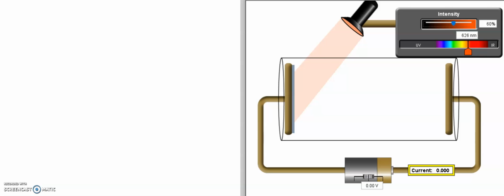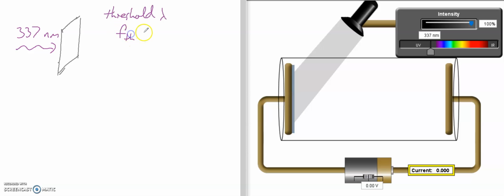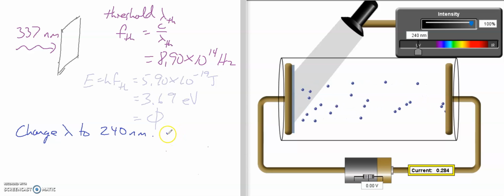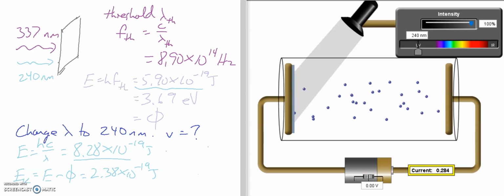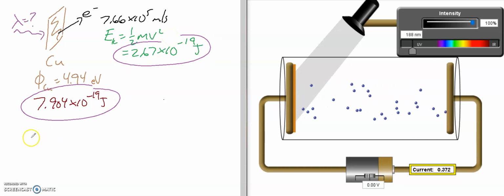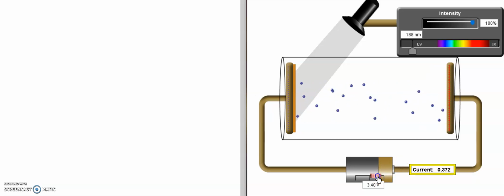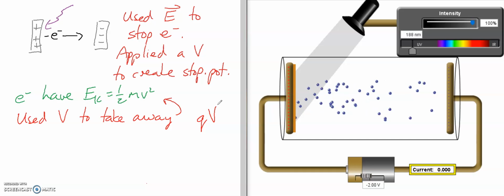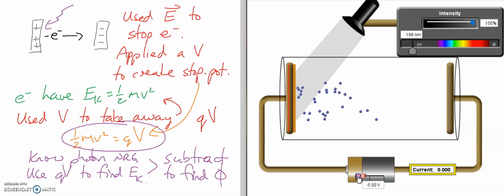12 Light Vid 05 Photo Effect